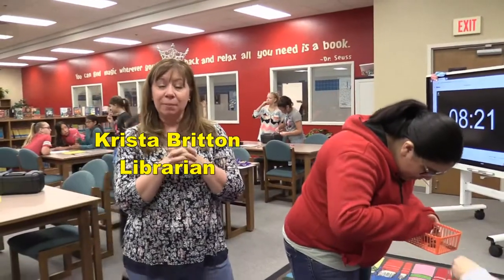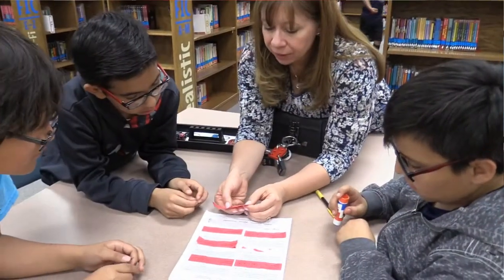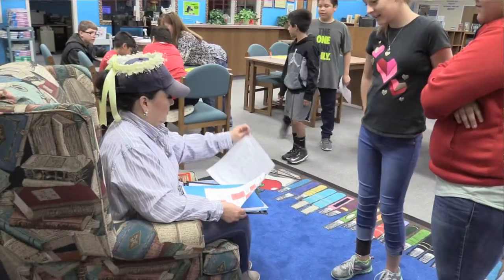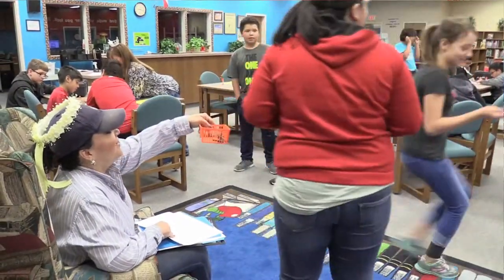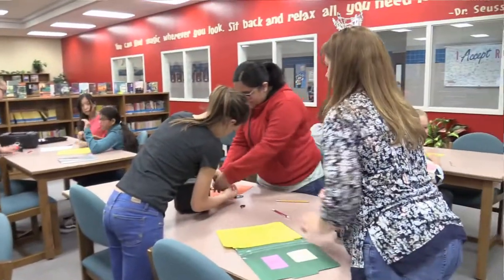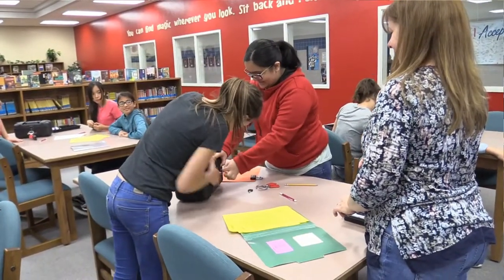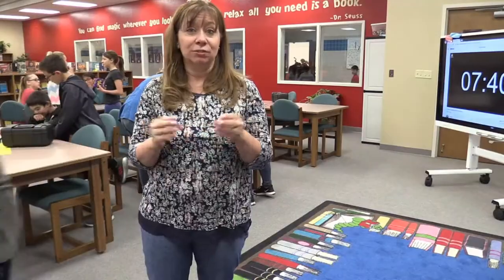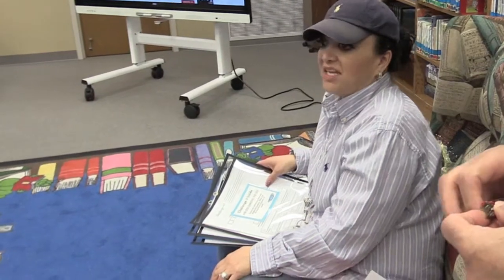Williams Breakout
Williams Intermediate students are doing breakout games to review what they've learned in a fun way!